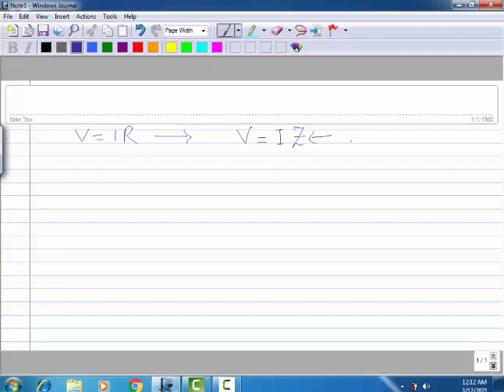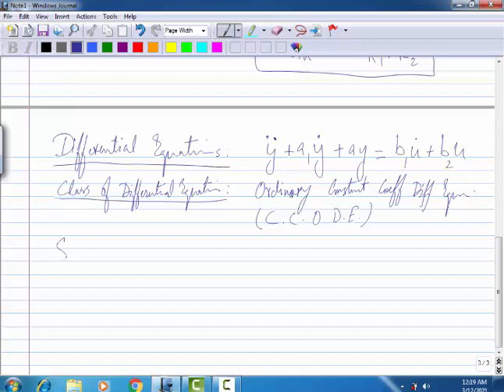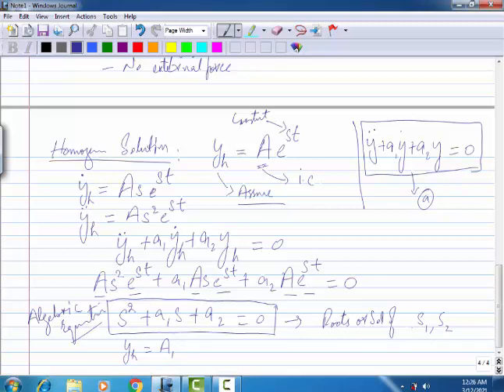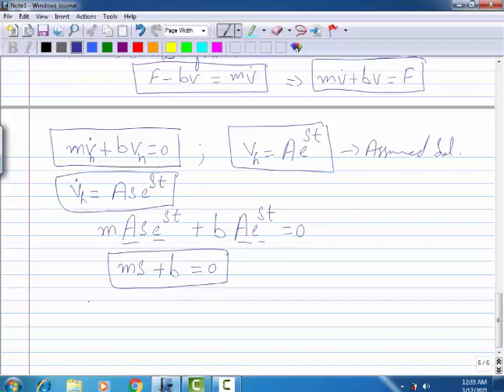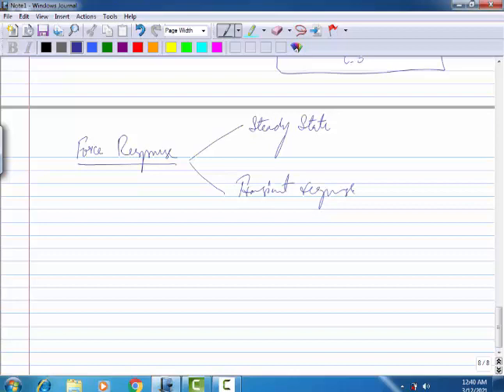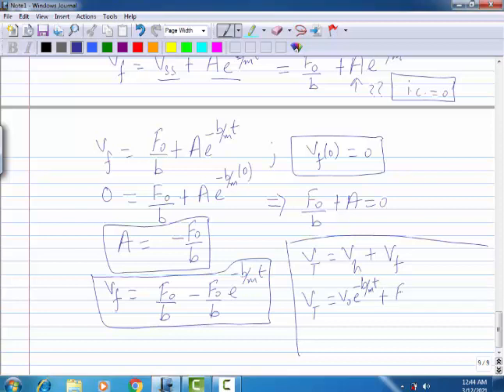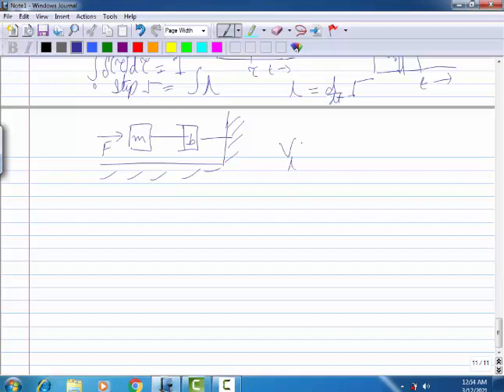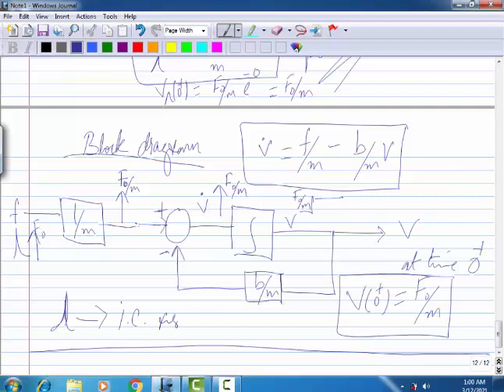Electrical modelling and Differential Equations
Mathematical Modelling for Electrical Systems